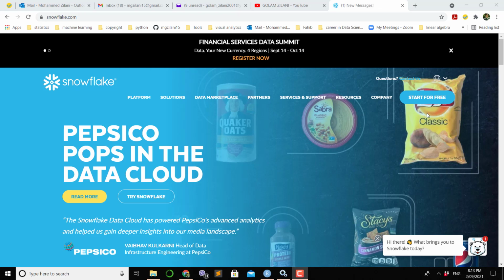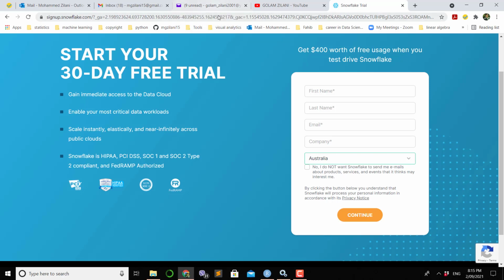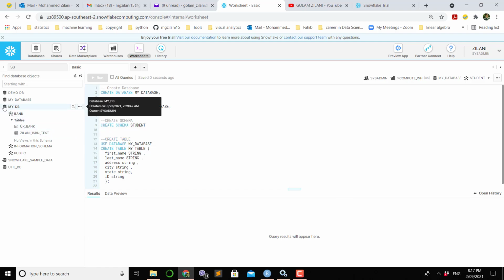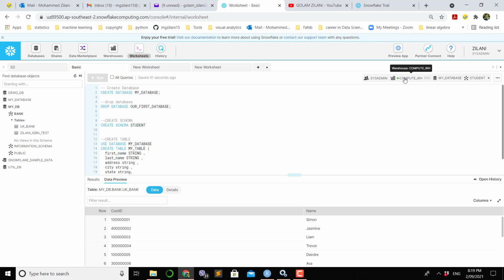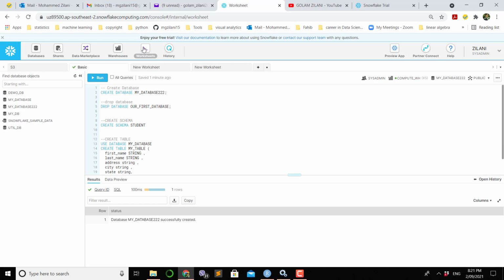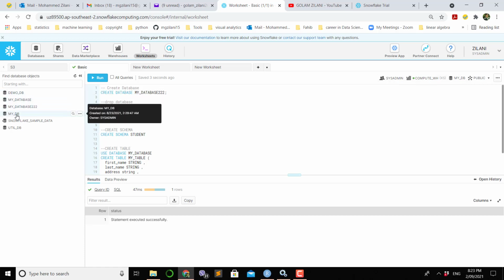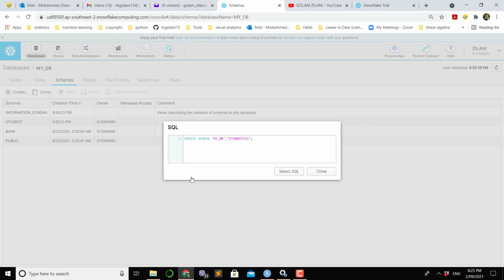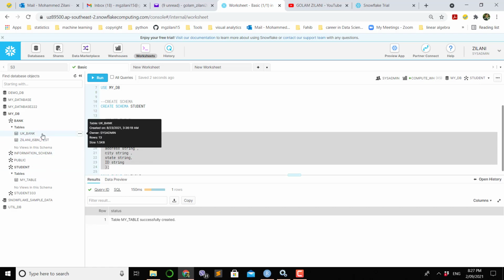How to use Snowflake Data Warehouse|| Getting started with Snowflake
Snowflake is the only data platform built for the cloud for all your data and all your users. Mobilize your data to advance your business.

Snowflake is a data warehouse built on top of the Amazon Web Services or Microsoft Azure cloud infrastructure. There’s no hardware or software to select, install, configure, or manage, so it’s ideal for organizations that don’t want to dedicate resources for setup, maintenance, and support of in-house servers. And data can be moved easily into Snowflake using an ETL solution like Stitch.